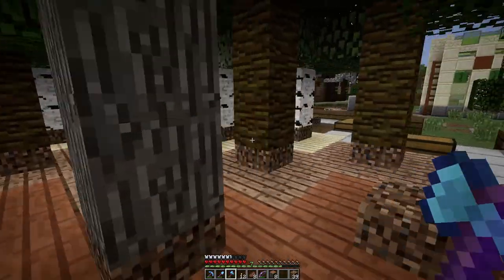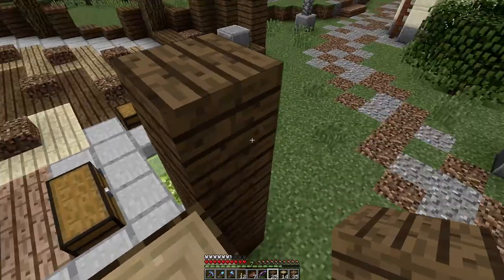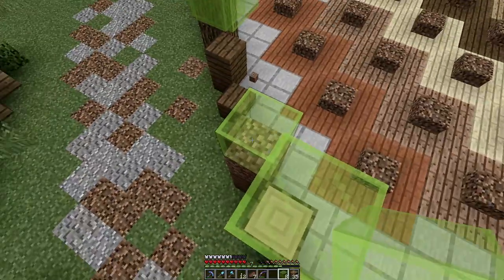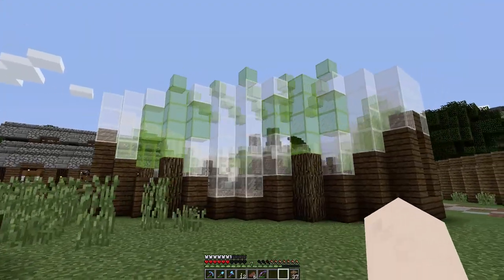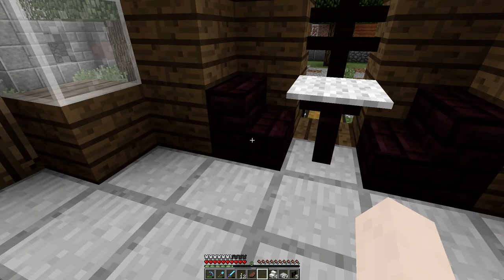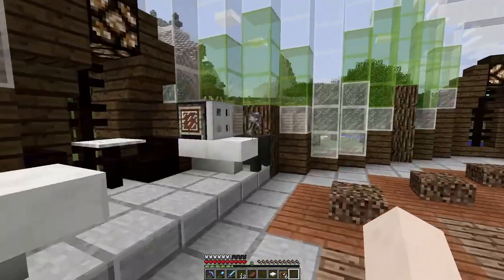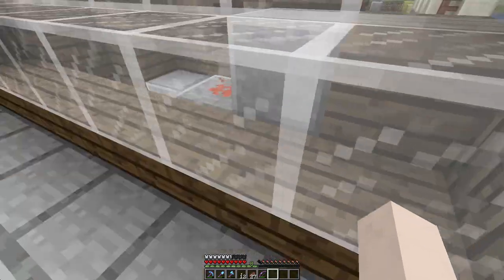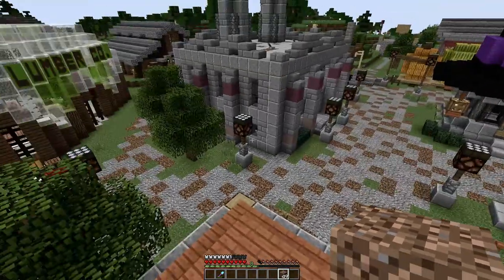Minecraft :: The Fresh Taste of Cultivated Wood :: The Homesteaders Server Ep. 23 (REUPLOAD)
Follow Bud Sharpe's continuing adventures on The Homesteaders Minecraft server. The Homesteaders is a private, whitelist only server.